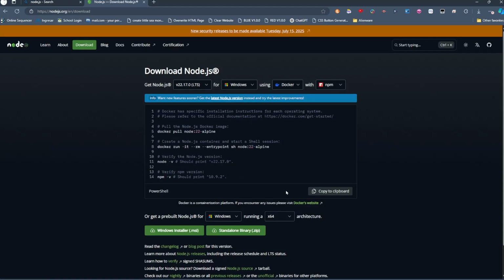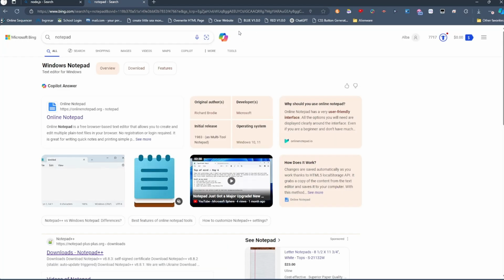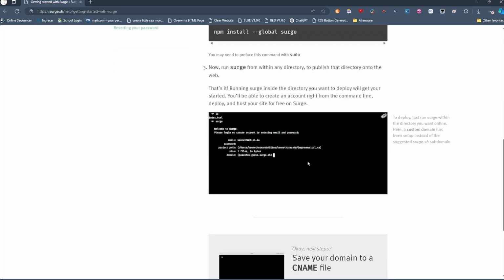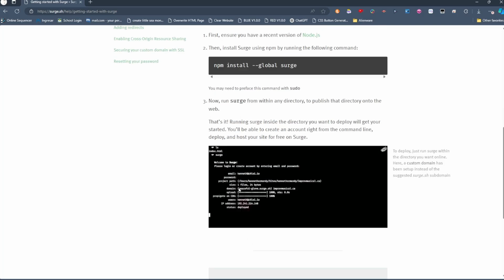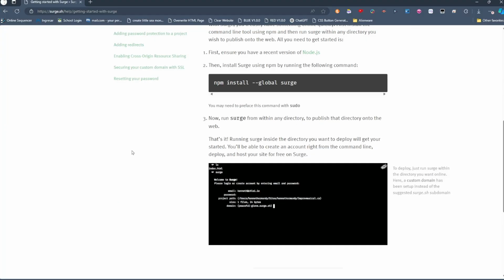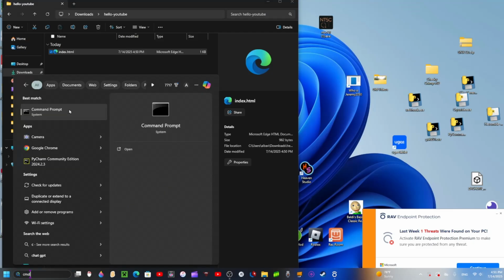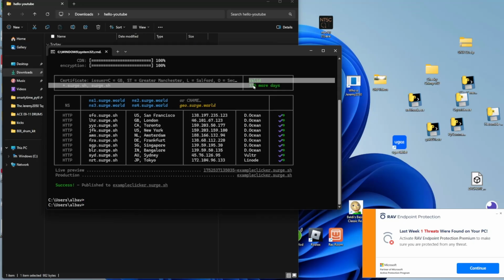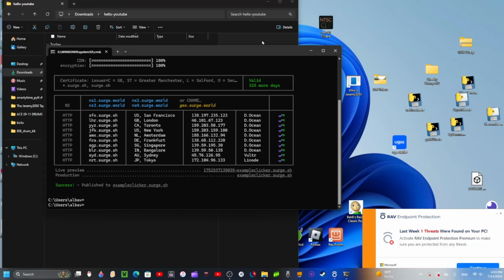How to set up a website [100% Working 2025]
surge installation command: npm install --global surge
example clicker game i made (expires June 4, 2026